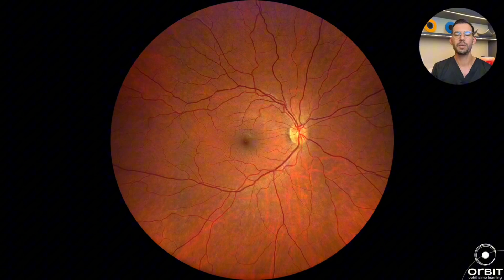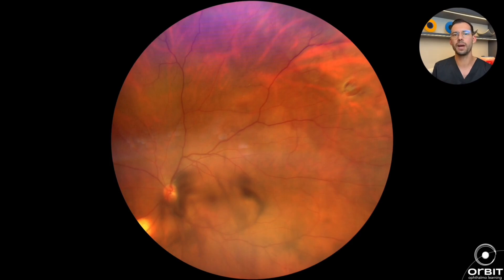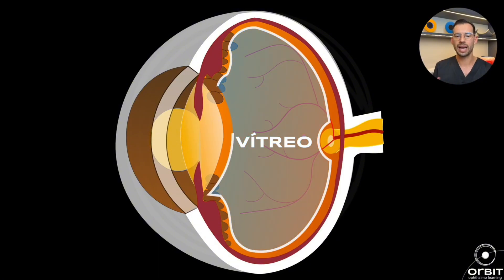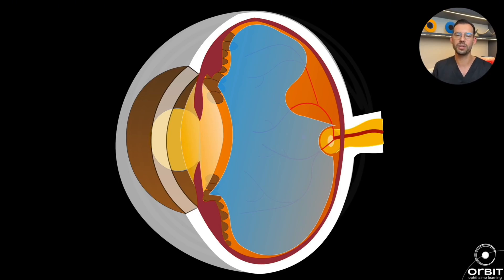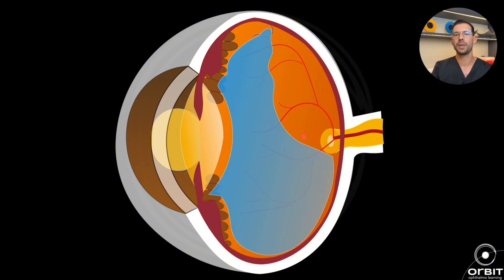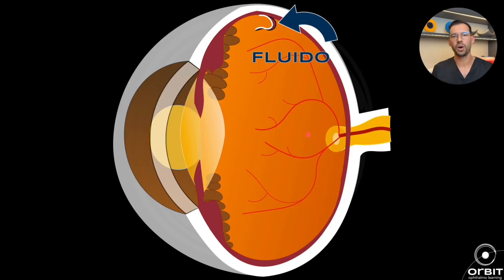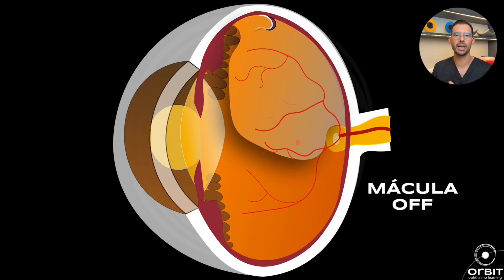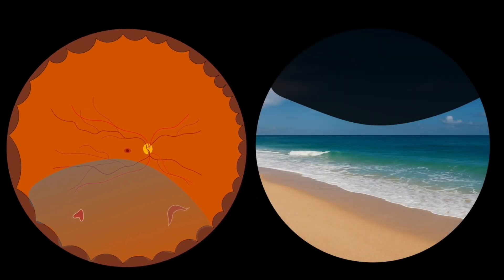👉 Retinal Detachment Explained: Symptoms, Causes & Urgent Surgery | Dr. Filipe Lucatto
Retinal detachment is a serious eye condition that can lead to permanent vision loss if not treated urgently.
In this video, Dr. Filipe Lucatto, retina and cataract surgeon, explains in detail:
✅ What retinal detachment is
✅ Common symptoms (floaters, flashes, blurry vision, shadow in vision)
✅ Why retinal tears happen (vitreous changes, myopia, aging)
✅ The difference between macula-on and macula-off retinal detachment
✅ Why urgent surgery is critical to save vision
If you or a family member has been diagnosed with retinal detachment, this video will help you understand the condition and the treatment options available (laser, vitrectomy, scleral buckle, pneumatic retinopexy).